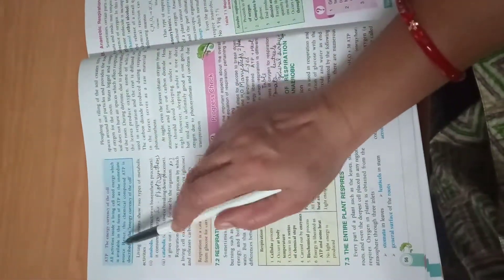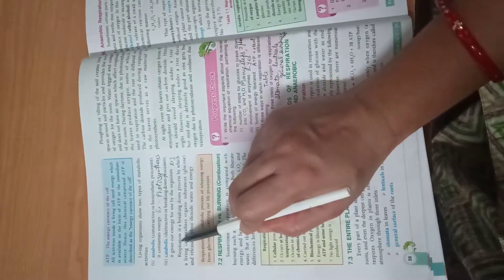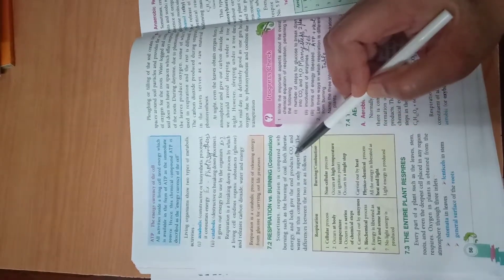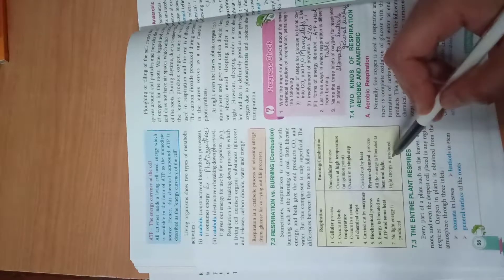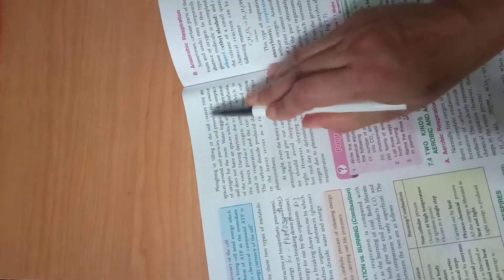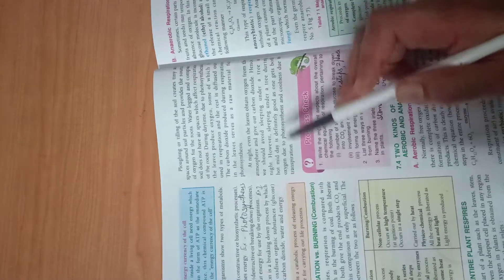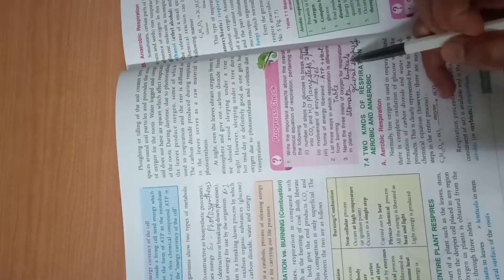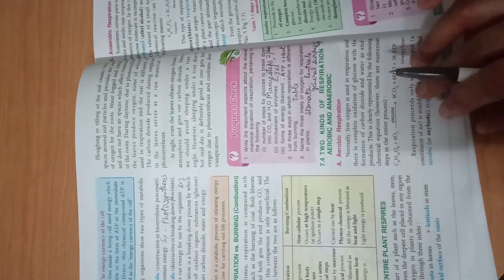Respiration in plants, video 2